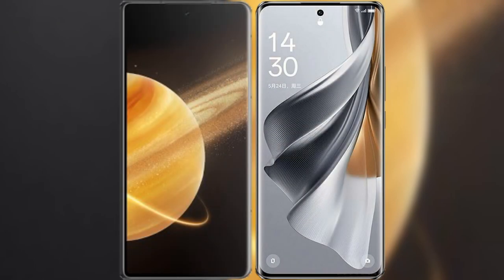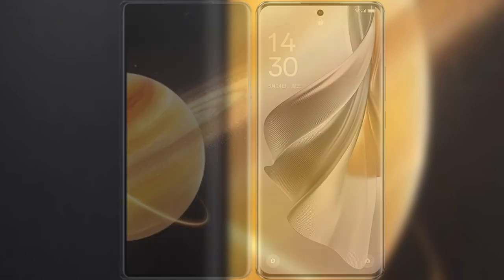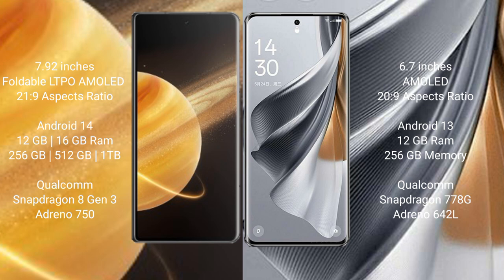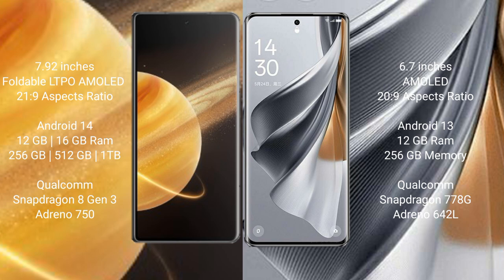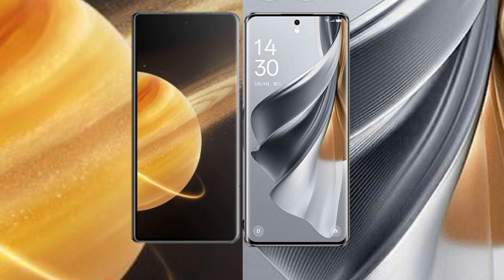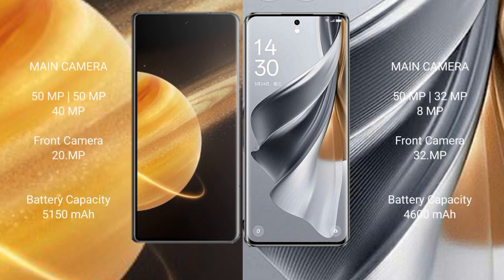Honor Magic V3 vs Oppo Reno 10 Pro Review